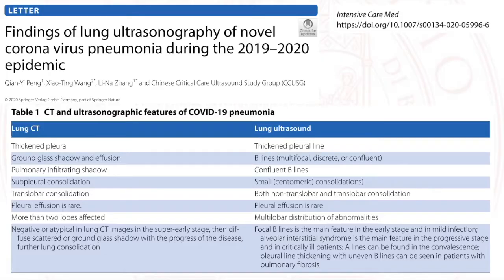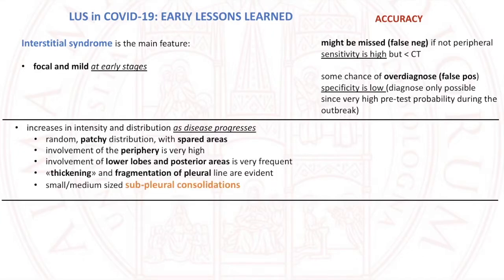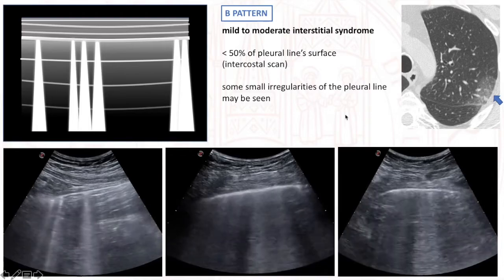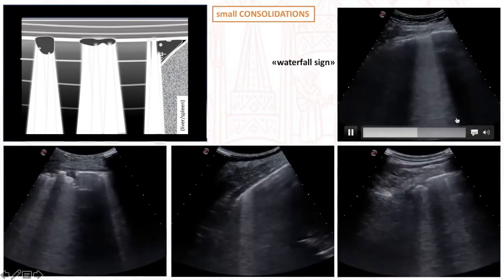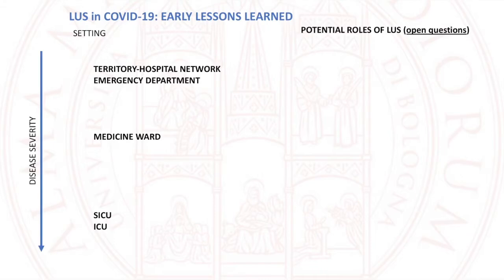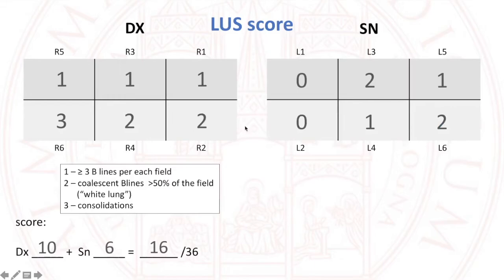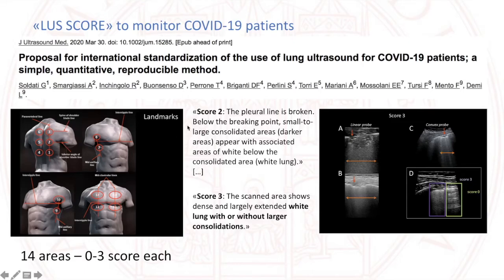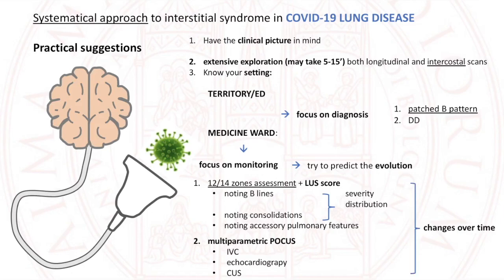WFUMB WEBINAR: Ultrasound in COVID-19 global experience. F. Stefanini Scanning Protocol & Findings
Fabio Piscaglia and Federico Stefanini  (Bologna, Italy) on Scanning Protocol and Findings in Covid-19